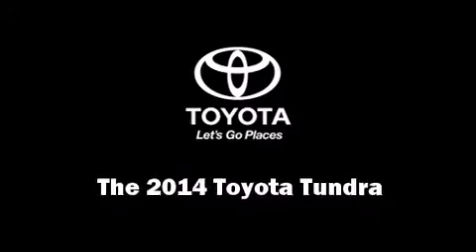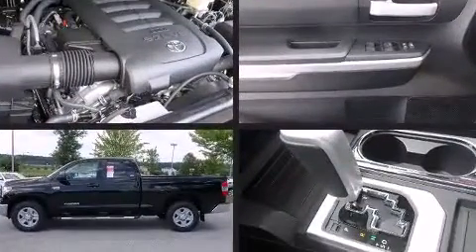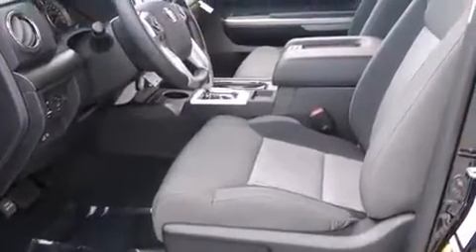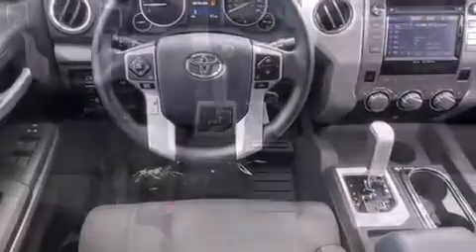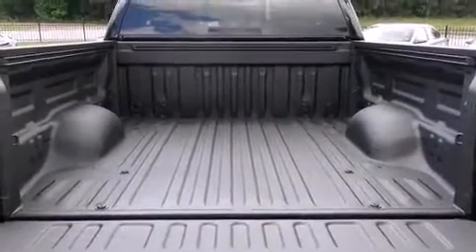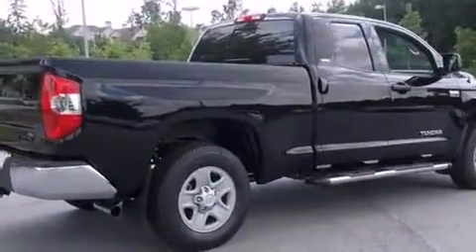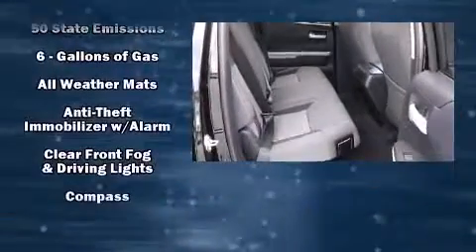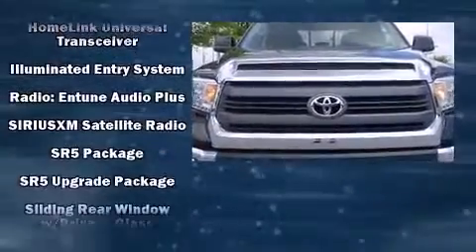2014 Toyota Tundra Double CAB 5.7L V8 6-SPD AT SR5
Step into the 2014 Toyota Tundra. This 4 door, 5 passenger truck offers the latest in technological innovation and style. Under the hood you'll find an 8 cylinder engine with more than 350 horsepower, providing a smooth and predictable driving experience. Top features include cruise control, front and rear reading lights, front bucket seats, front fog lights, heated door mirrors, skid plates, a trailer hitch, and 1-touch window functionality. You and your passengers will enjoy the stereo system, which includes a CD player with MP3 capability, and 6 well positioned speakers. Toyota also prioritized safety and security by including: dual front impact airbags with occupant sensing airbag, head curtain airbags, traction control, brake assist, ignition disabling, and 4 wheel disc brakes with ABS. With electronic stability control supplementing mechanical systems, you'll maintain precise command of the roadway. Our aim is to provide our customers with the best prices and service at all times. Please don't hesitate to give us a call.